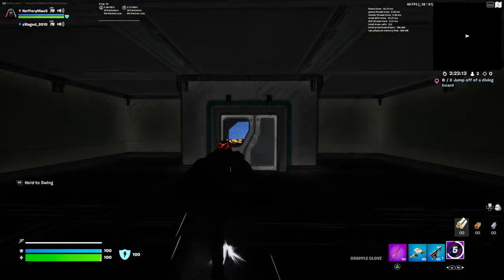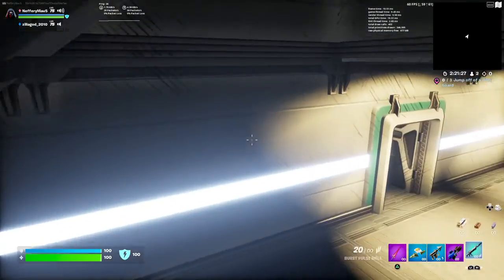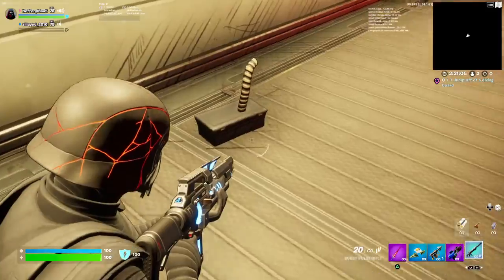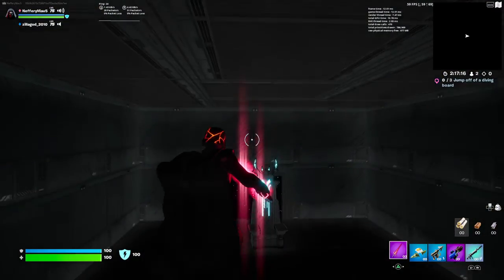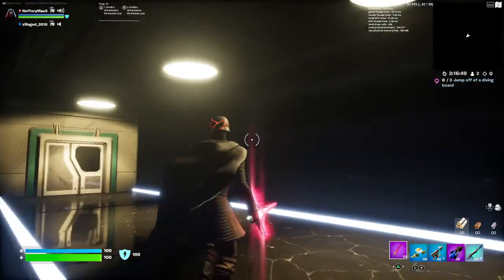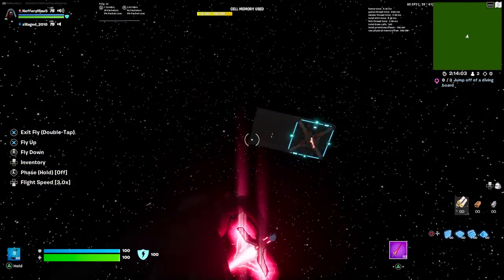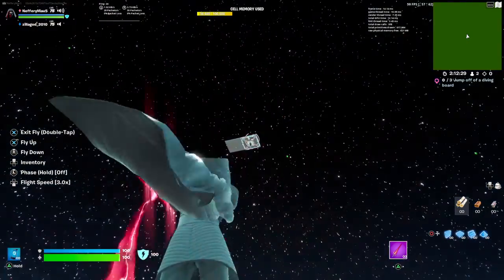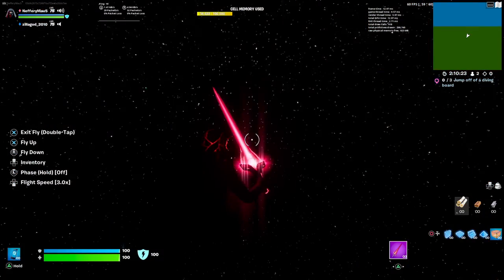Fortnite The Star Destroyer